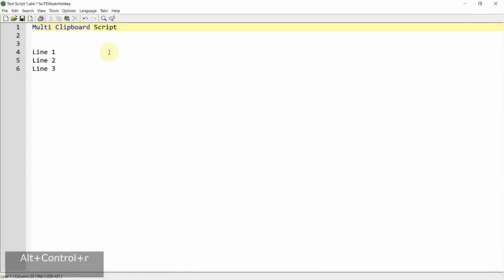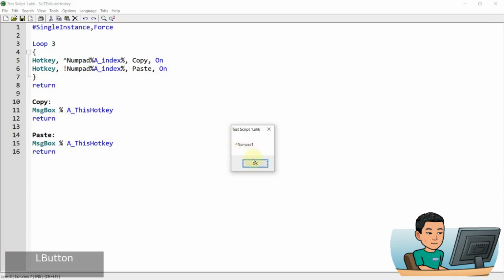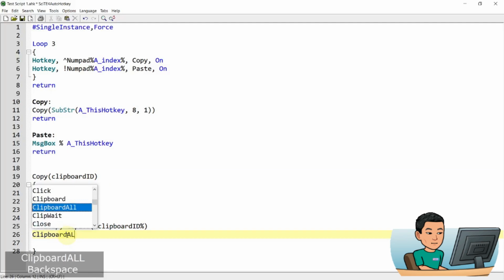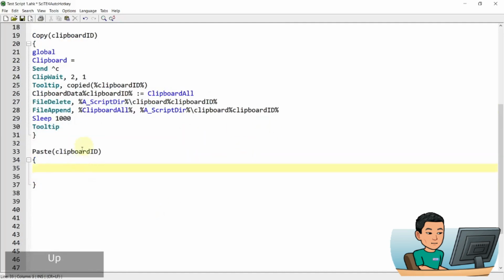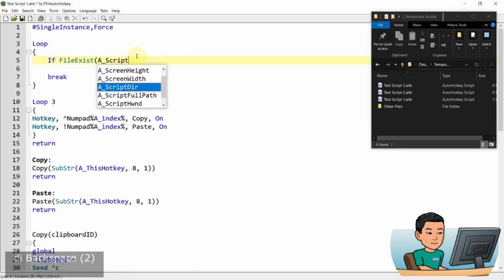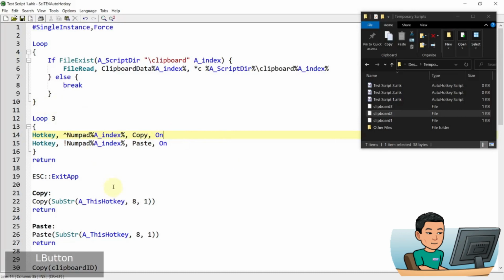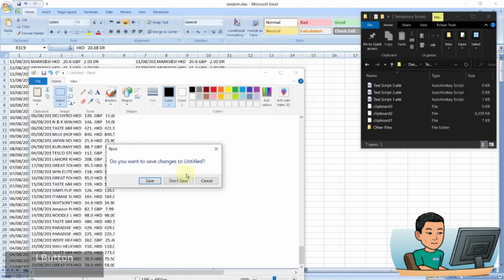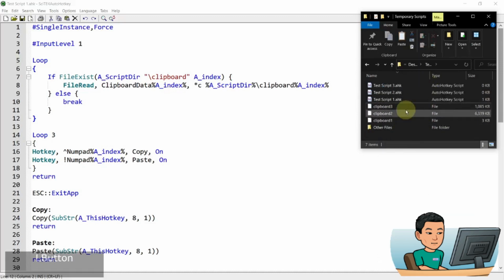[Juho's AutoHotkey Tutorial #11 Clipboard] Part 2 - Multi Clipboard Script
In this video, we're are going to create a script that allows you to use multiple clipboards in AutoHotkey (with back-up capability) step by step. The multi-clipboard can store not only texts but also image data and have them backed up so you can retrieve them even if your script terminates. This script  can be likened to the Windows 10 native multi clipboard feature that you can call upon by pressing the Win + V keys.